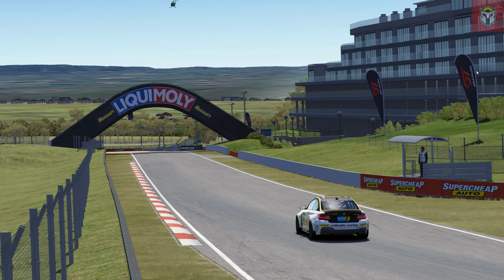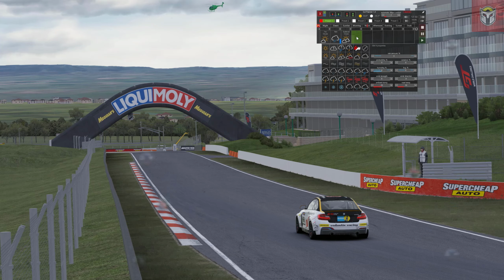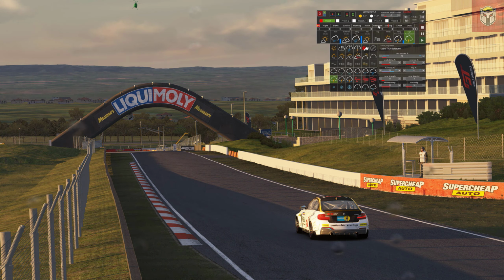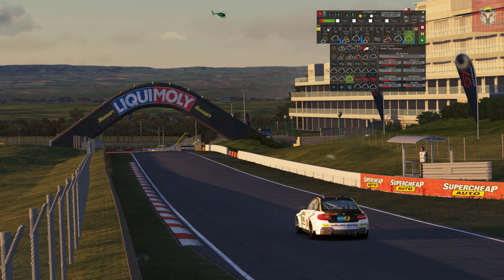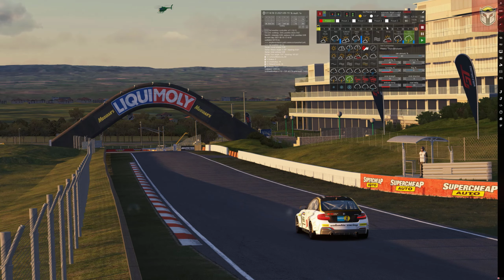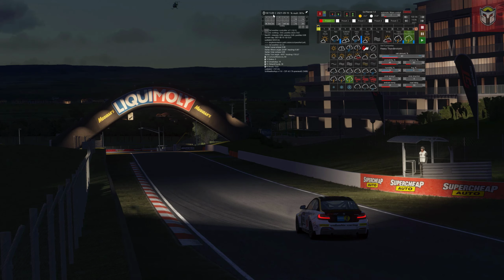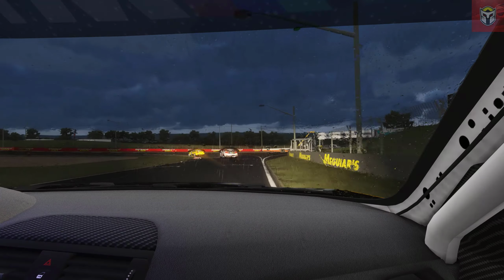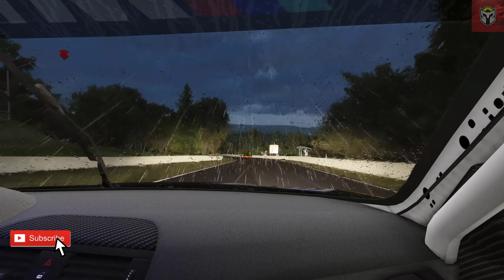NEW CSP 1.76 Preview 63 - 24 hours of weather in 10 minutes! - Day/Night Cycle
PC Specs -

Graphics Card: Geforce 3080 RTX
Memory: 32 GB DDR4 Corsair
Mv2 SSD:  512GB
Monitor: PHILIPS PHL 328E9F - Widescreen Curved
Rift CV1

SONY A6000 with 2.8/16 Pancake Lens